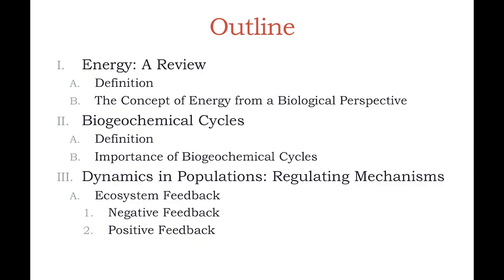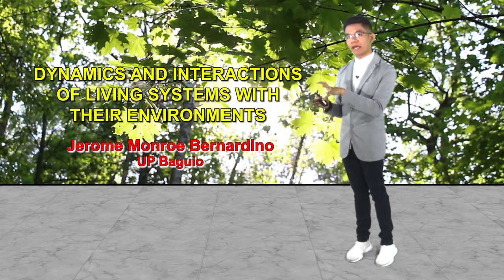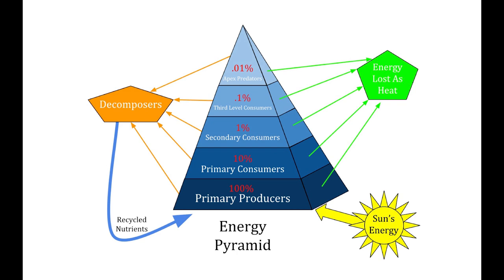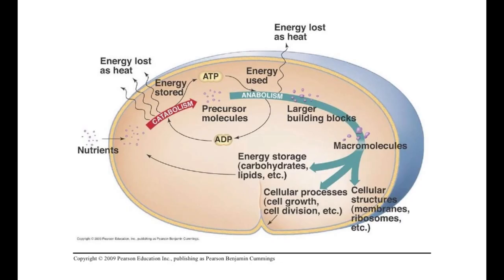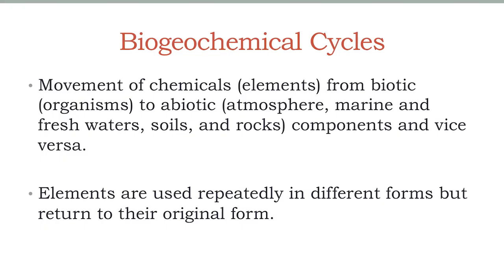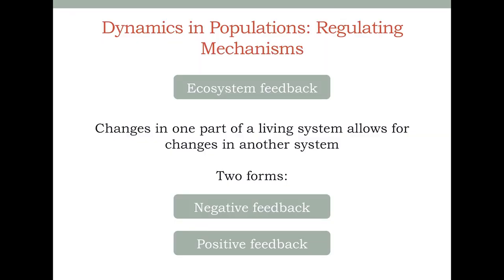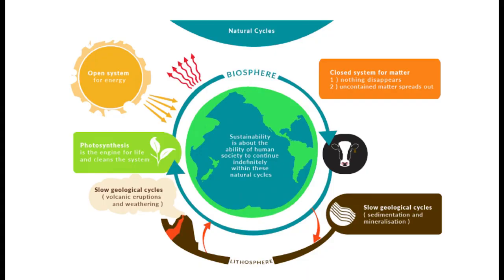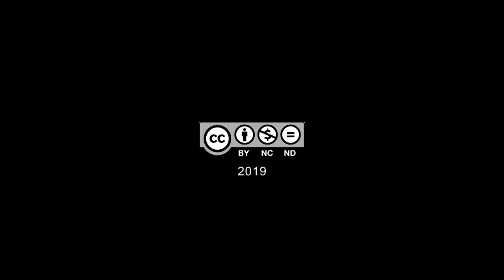UP TALKS | Dynamics and Interactions of Living Systems With Their Environments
UP TALKS
Dynamics and Interactions of Living Systems With Their Environments
Jerome Bernardino

Jerome Monroe P. Bernardino in 2017 graduated cum laude with a bachelor’s degree in Biology in the University of the Philippines Baguio. He currently serves as an instructor in the same university. During his undergraduate years, he received a number of academic accolades, including coveted memberships in Phi Kappa Phi Honor Society and Phi Sigma Biological Sciences Honor Society.

In his first semester of teaching, he earned the top spot in the student evaluation for full-time faculty members in the entire College of Science. His fields of interest include Plant Physiology, Plant Anatomy, Phycology, and Animal Physiology. In terms of research, his most recent inclination focuses on fungal biocontrol agents against parasitic root-knot nematodes.

UP TALKS